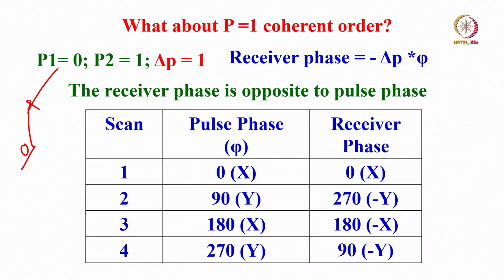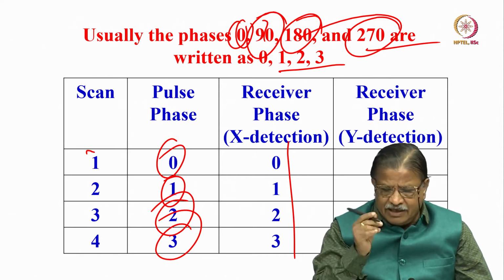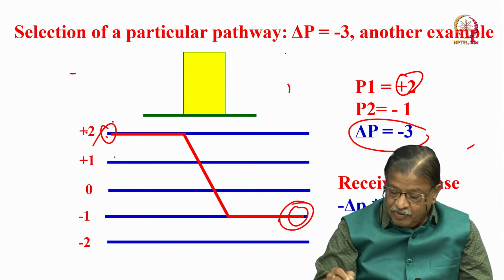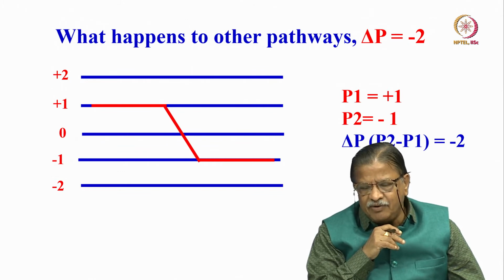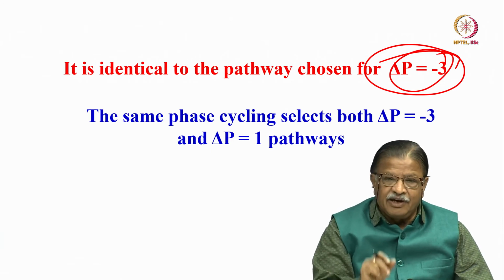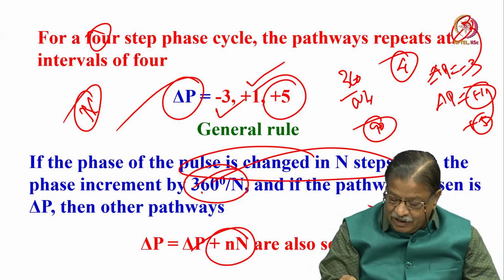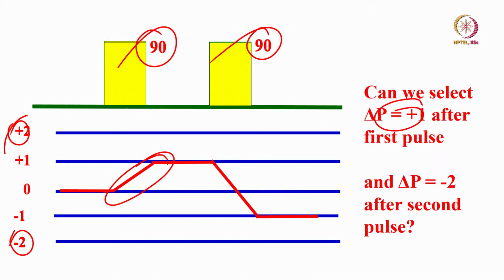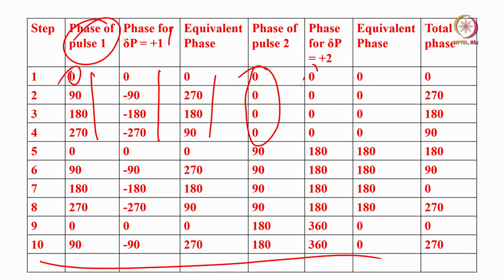Lec 26 Examples of coherence pathway selection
Coherence order, pathway selection, phase cycling